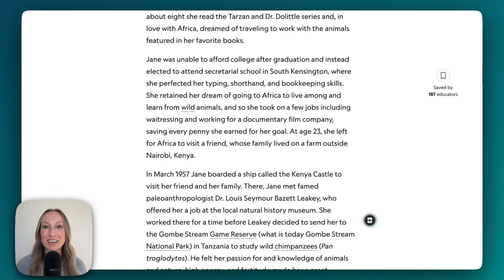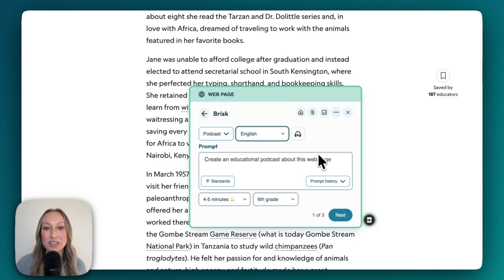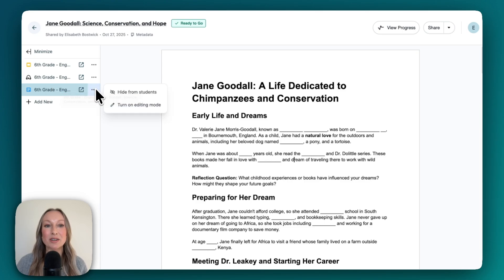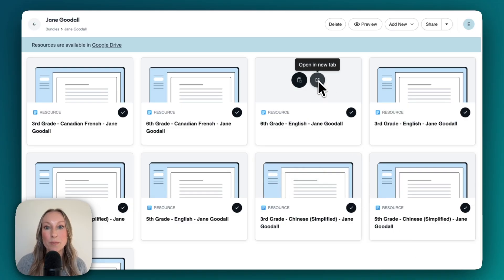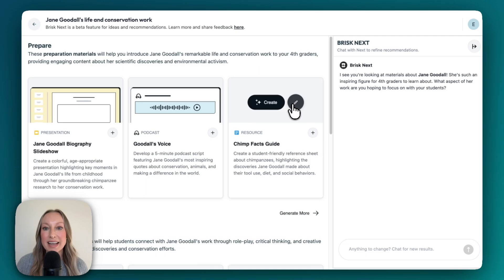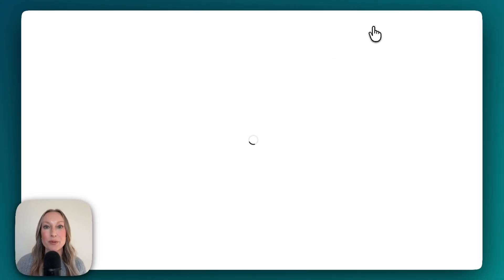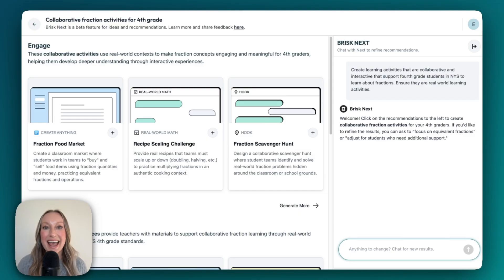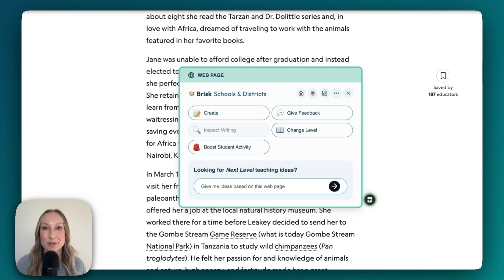How To: Create Instructional Materials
Brisk Teaching is an AI-powered education platform for schools and districts — helping teachers plan, teach, and personalize learning with ease.

🚀 Explore the Brisk Extension, Brisk Boost, and Brisk Next → briskteaching.com

🎓 Welcome to Brisk Teaching!
Your go-to channel for AI Tips for Teachers. Our mission is to provide high-quality, engaging, and accessible educational content to help you save time through the use of AI in your classroom.